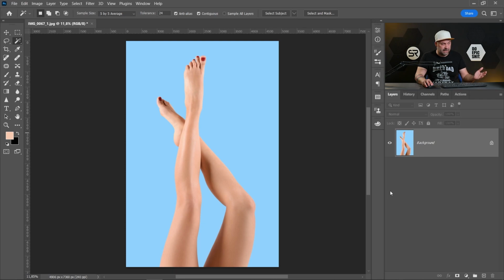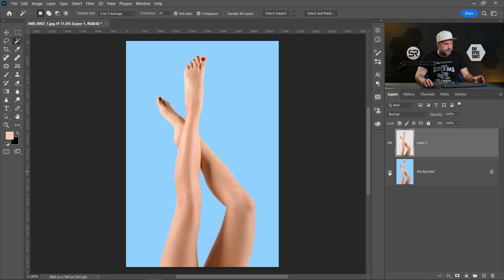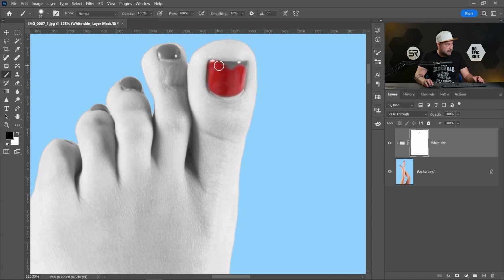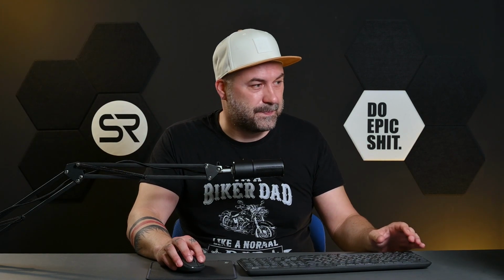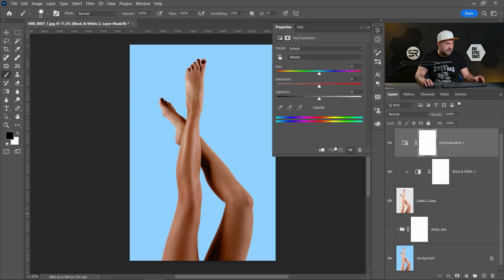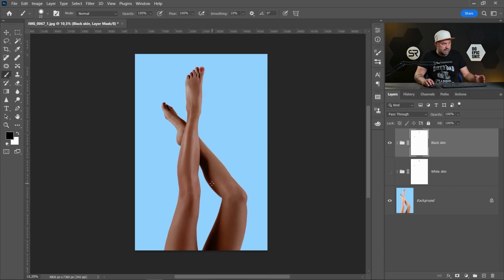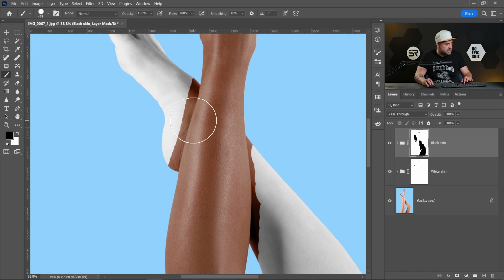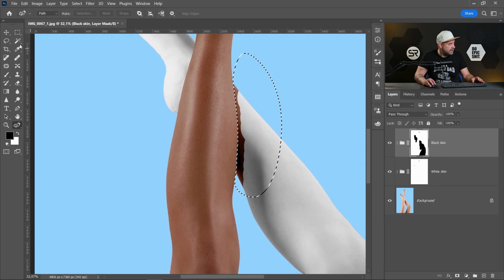Turn Skin Color to Milky White or Black Chocolate in Photoshop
In this tutorial, I will show you how to easily change skin color to milk white or dark chocolate black skin. In the end, will mix the two methods and make one part milky white and the other dark chocolate.

Chapters:
0:00 Intro
0:15 Turn skin to milky white
2:42 Turn skin to black chocolate
4:35 Mix black and white skin
6:29 Outro